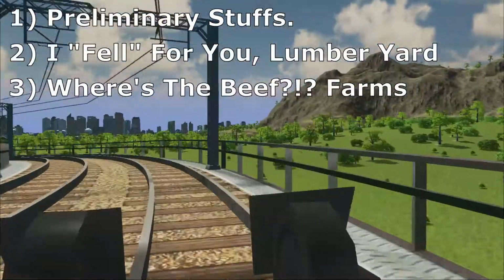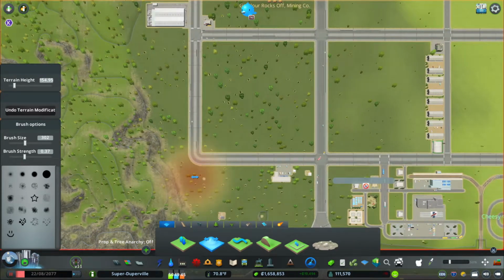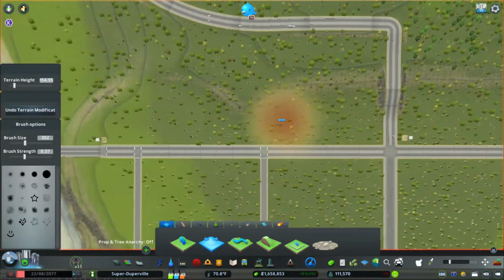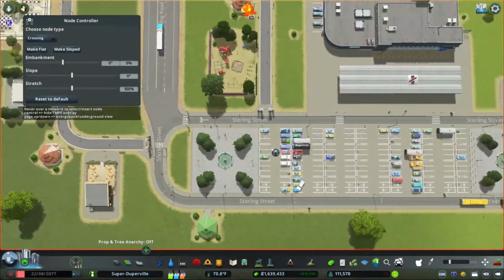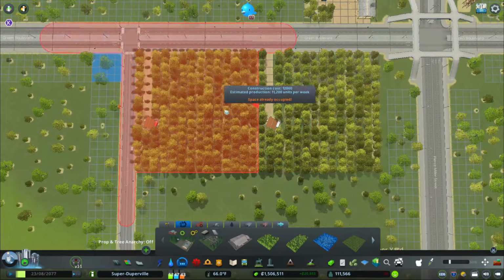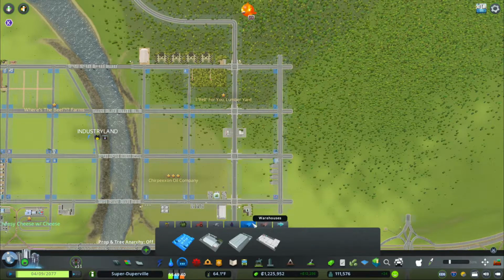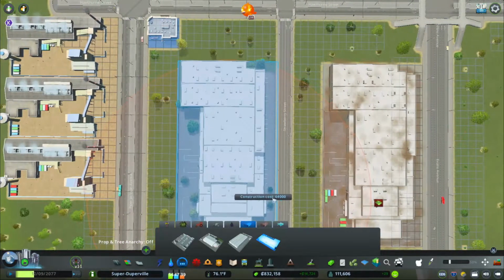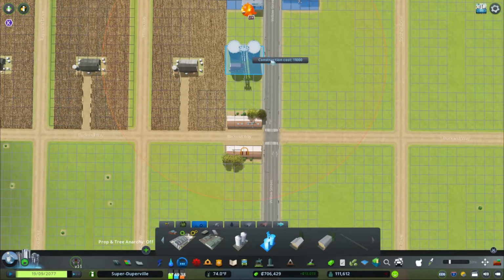Cities Skylines: Super-Duperville (S01, E39) "IN DUST TREES (and FOOD)!"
In this episode, we chop things down, plants some seeds, and build some empty spaces.

1) Preliminary Stuffs.
2) I "Fell" For You, Lumber Yard
3) Where's The Beef?!? Farms
4) Ore and Oil Factories
5) Storage For All!

VIDEO DETAILS, LINKS, AND CREDITS:
Video Capture Software:

dreams
elevate
house